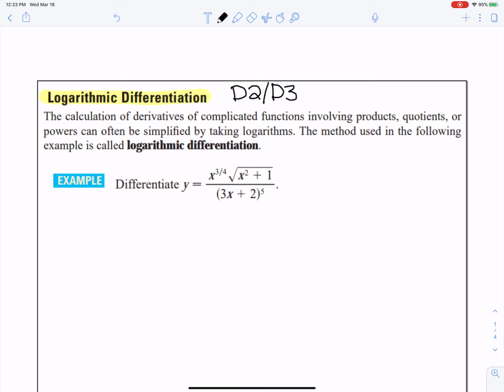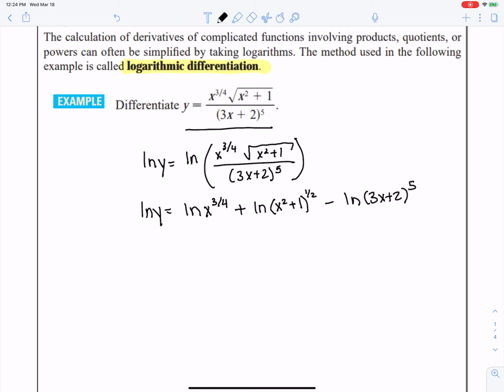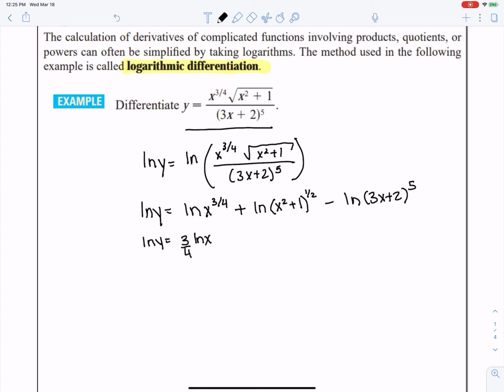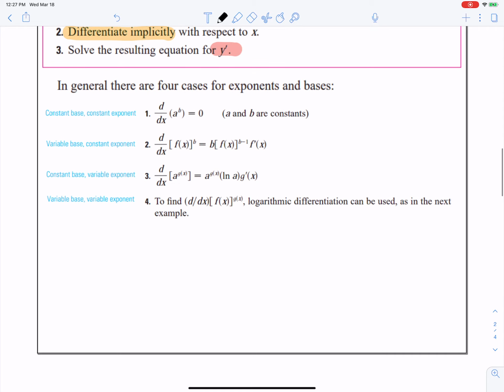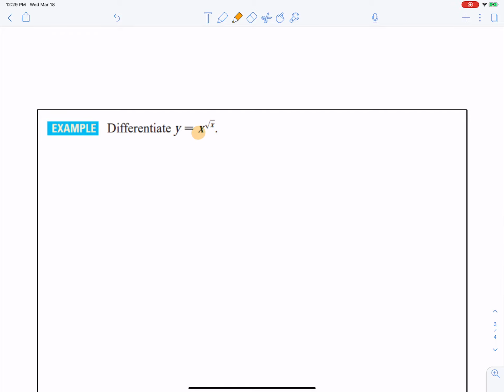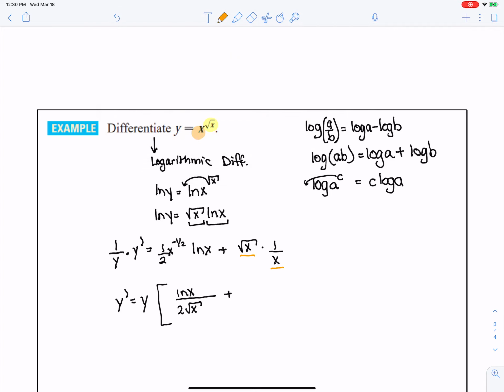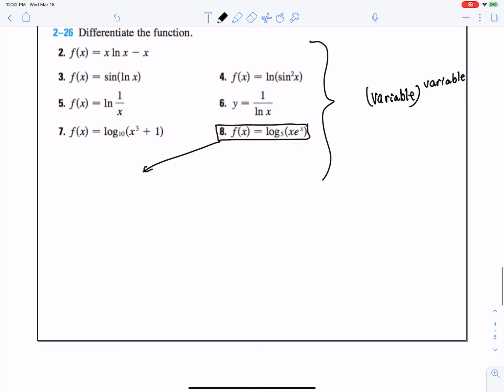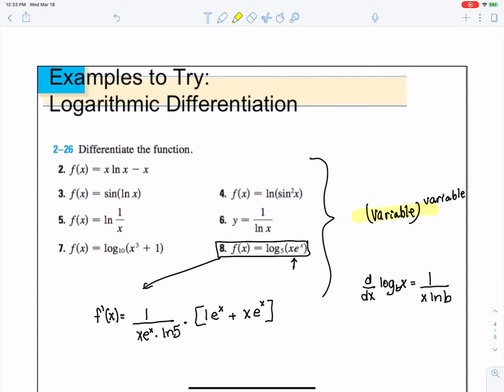4 Logarithmic Differentiation